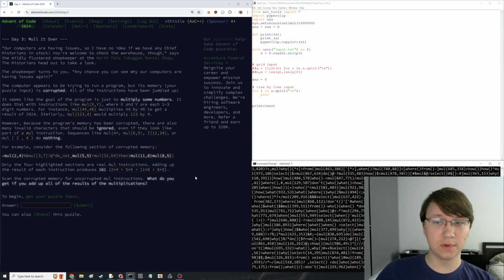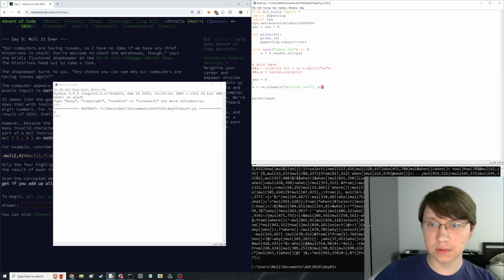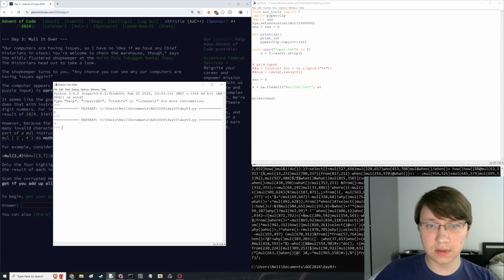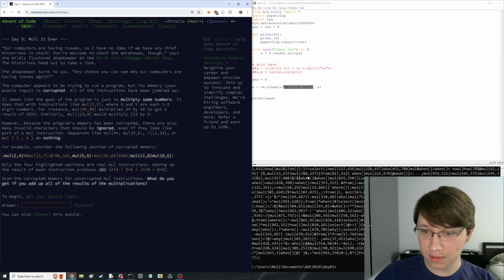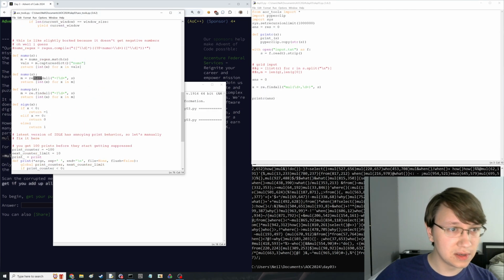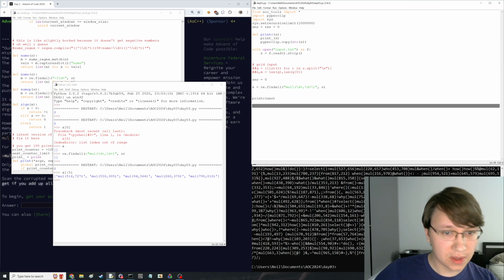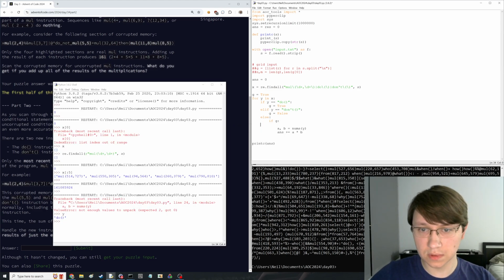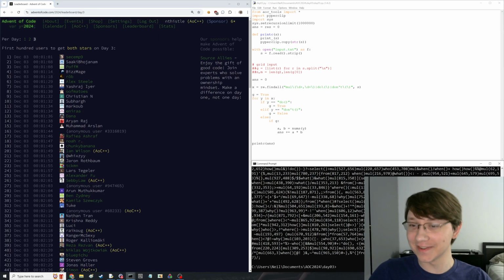Advent of Code 2024 Day 3: Regex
Advent of Code 2024, Day 3. Yeah it's just a regex.

0:00 - Hi
0:06 - Part 1
1:55 - Part 2
2:52 - Done